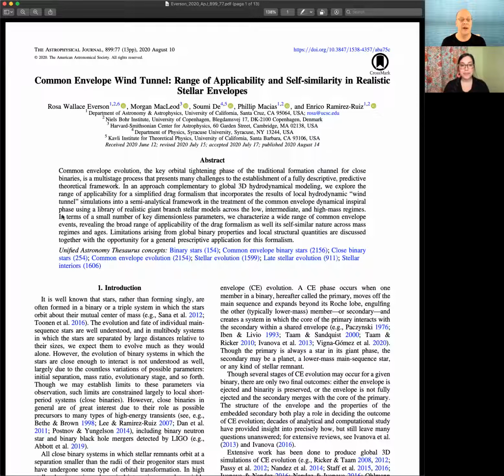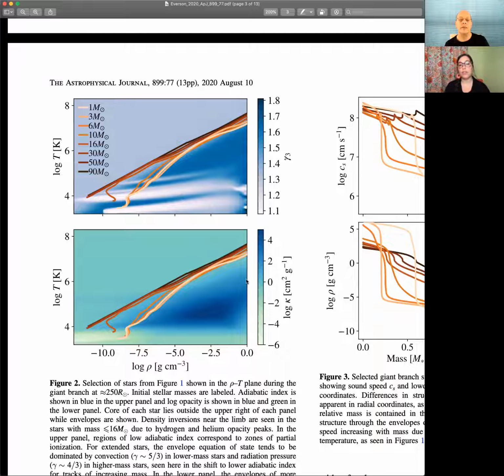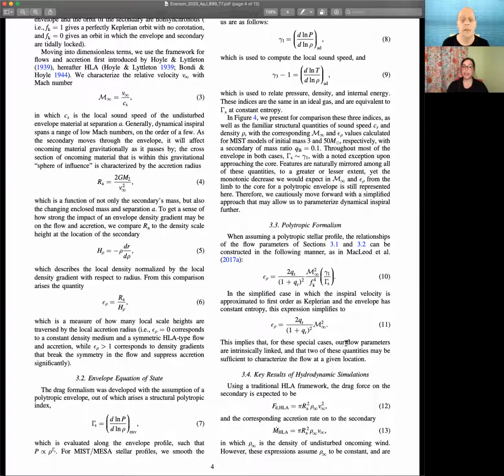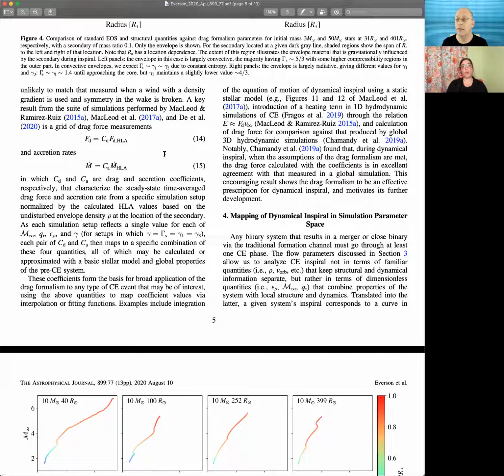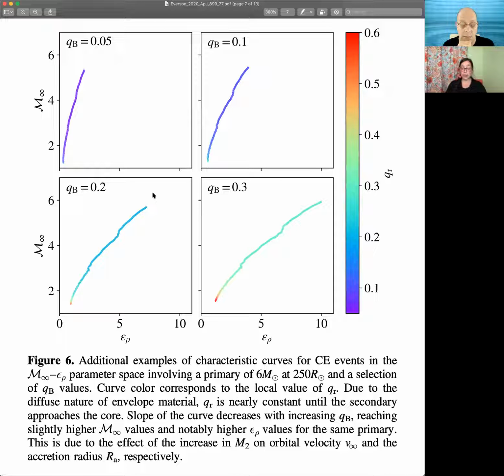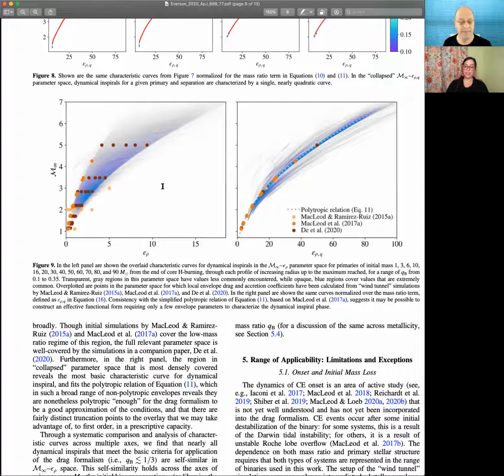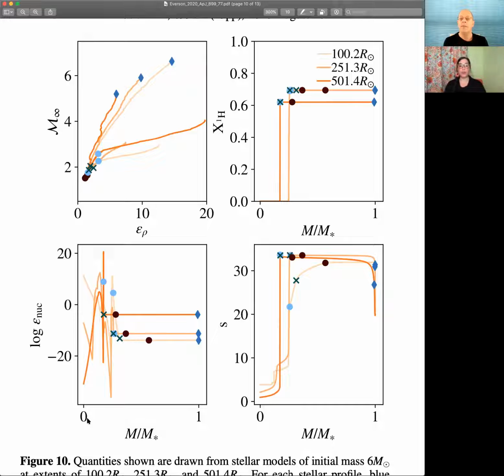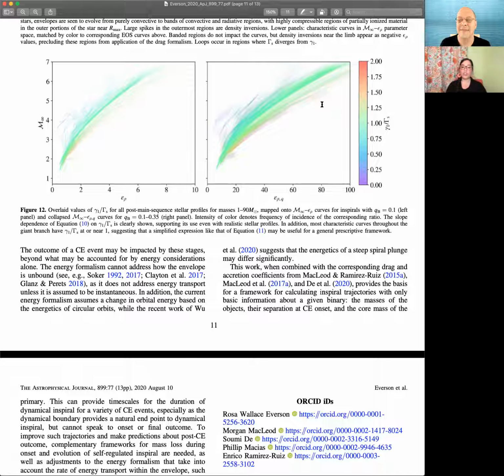AAS Journal Author Series: Rosa Wallace Everson on 2020ApJ...899...77E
Rosa Wallace Everson (University of California, Santa Cruz) chats about her ApJ article on
common envelope evolution and where we can go from here given the published article.

Article: "Common Envelope Wind Tunnel: Range of Applicability and Self-similarity in Realistic Stellar Envelopes"